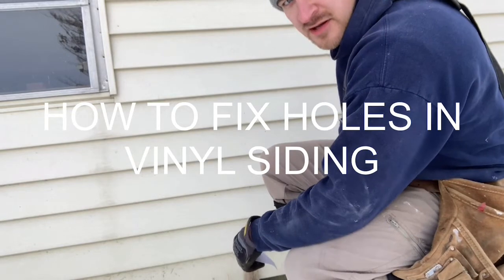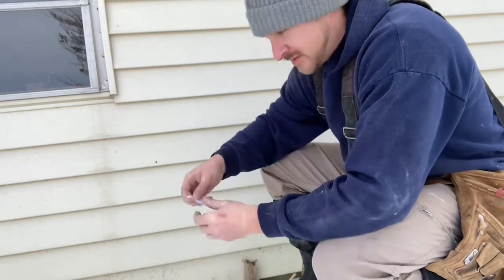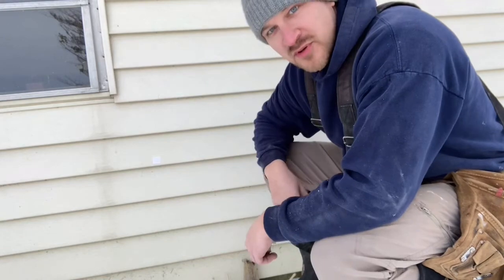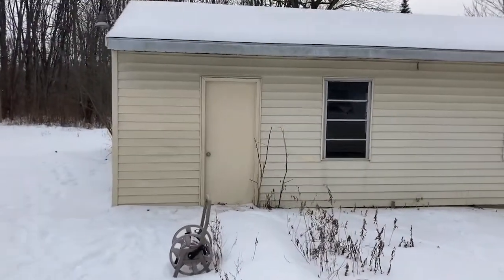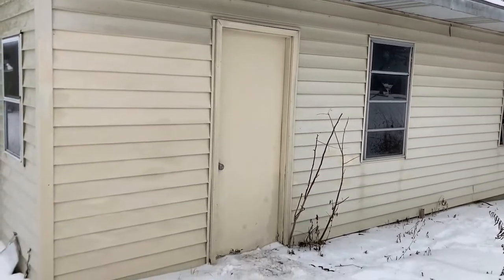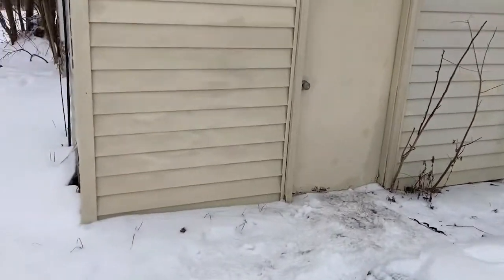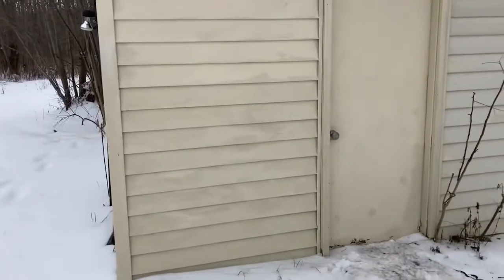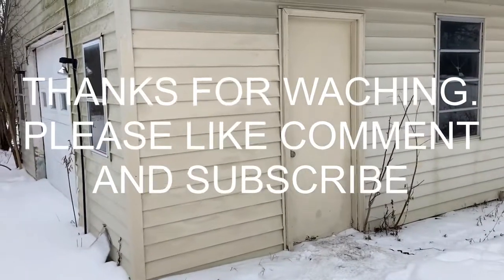CHEAP DIY VINYL SIDING REPAIR CHEAP CHEAP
Check out this simple inexpensive way you can repair your siding on your house for very little $$

Works on all types of siding

TRGF_22